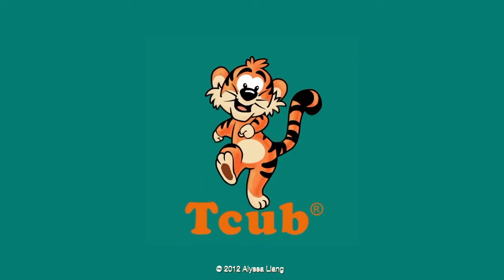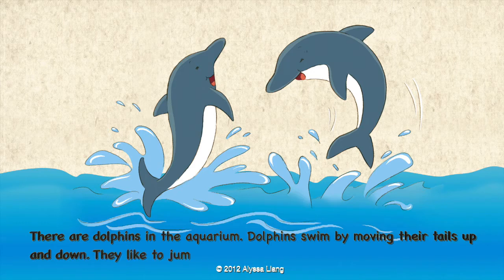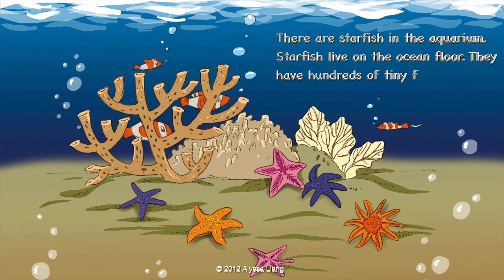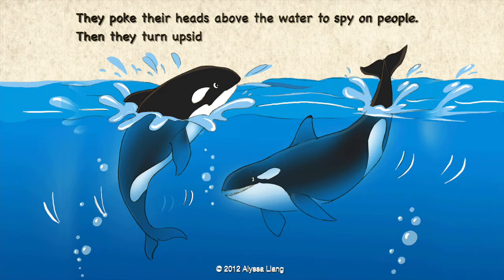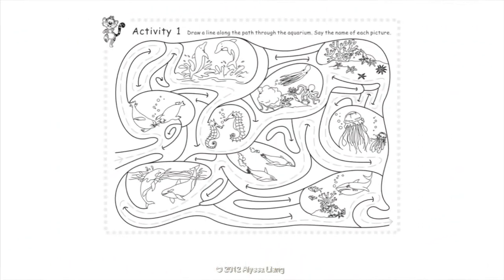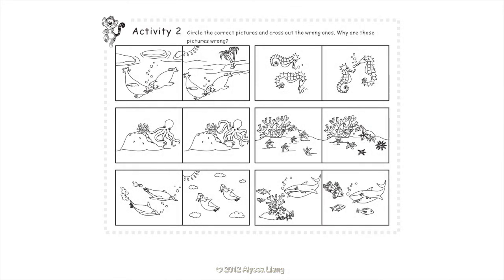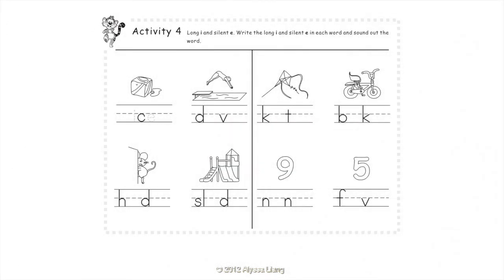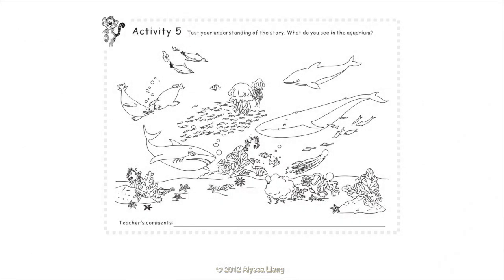Unit 24 Aquarium: Story 1 "Aquarium" by Alyssa Liang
This is one of the 4 stories about the aquarium in Unit 24 of TigerCub English. This story is called "Aquarium," written by Alyssa Liang. Children learn about the aquarium / what they can see in the aquarium. It includes 5 activities at the end of the story.